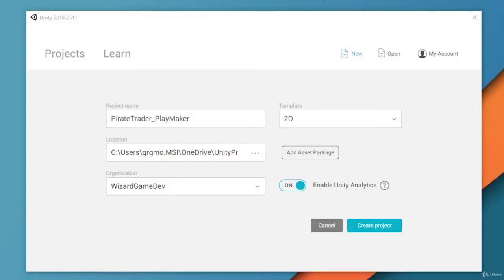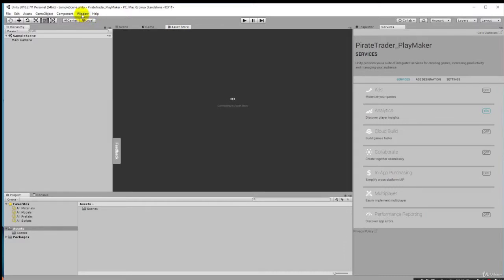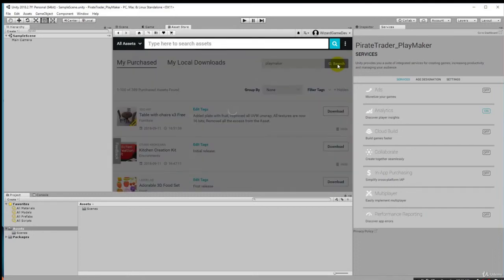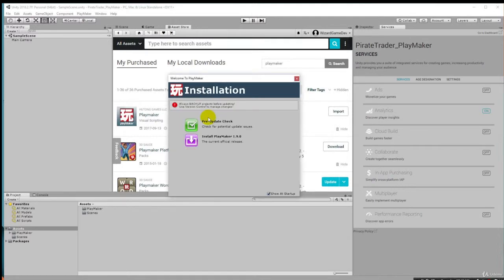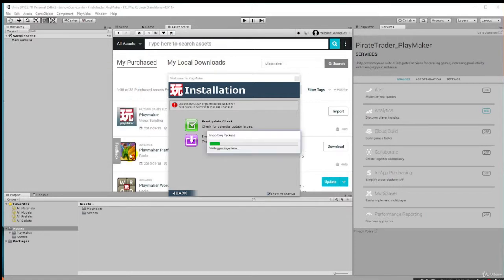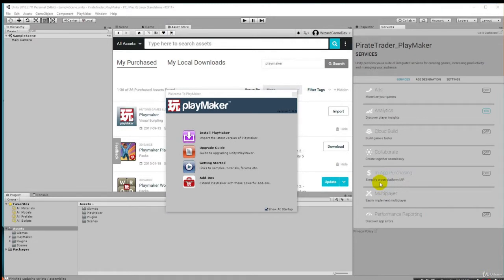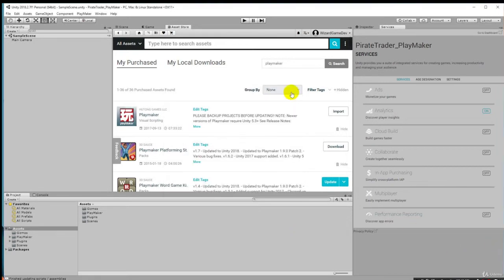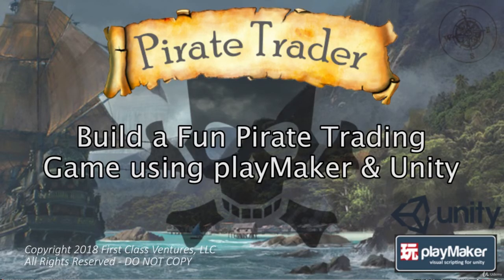Create a Pirate Trading Game in Playmaker & Unity Ep1 - Setup the Project and install Playmaker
Inspired by the 1982 Apple II trading game Taipian, in this course you learn how to build a fun pirate trading game in Unity & playMaker without writing a single line of code.

Get Access to the Full Game Course  Here!

Instructor: Greg Moss, CISA
Six Sigma Blackbelt
30 Years experience in business application and game development.
Have created or co-authored over 200 courses

Course Overview

Instead of using a language like C# or Python, in this course we design a full featured game using Visual Finite State Machines. It's not only a fun way to learn how to program and build games, it's a great way to learn and understand game development and design.

More Advanced playMaker techniques

This course starts out at the beginning but quickly jumps into more advanced game design patterns and architecture. You quickly learn the value of sending events between state machines and setting up multiple state machines to better organize your project.

Experienced game developers are increasingly using tools like playMaker and other state machine visual programming tools for rapid prototyping and high level conceptual game design. Games such as Blizzard's Hearthstone have used playmaker's finite State Machines all the way into finished production games.

As you will see in this course, not only can you build fully functional games but you can build them at speeds that rival experts in C# or other traditional languages.  Even better, when you get into game design patterns that are better served with C# scripting or modules, you can easily integrate them with playMaker state machines.